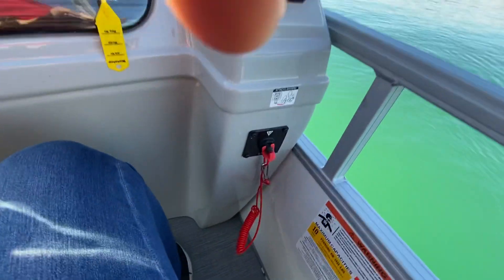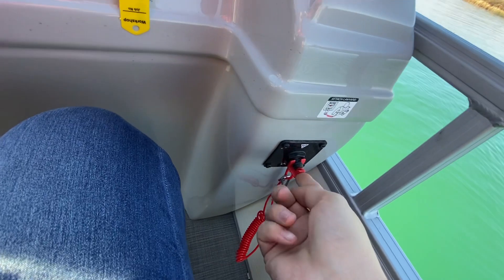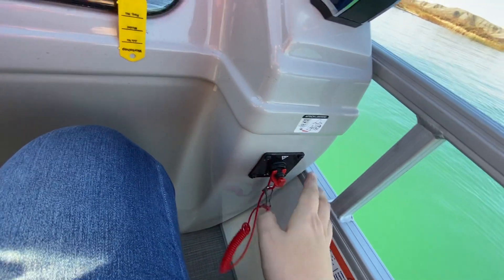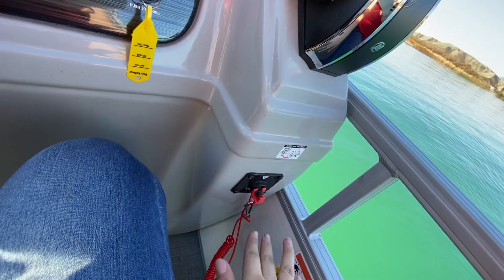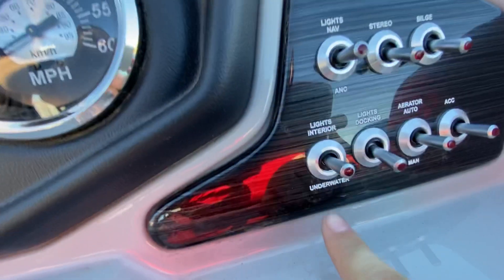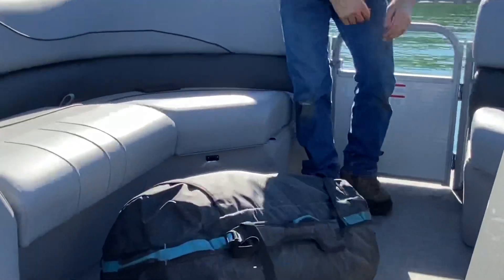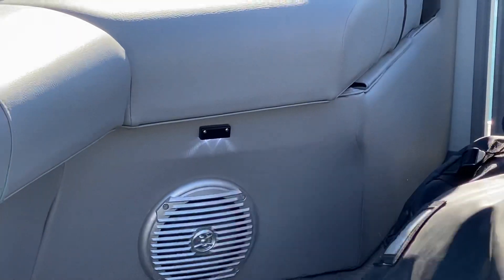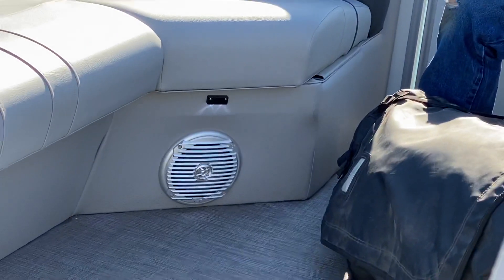2021 Lowe extra dash gauges